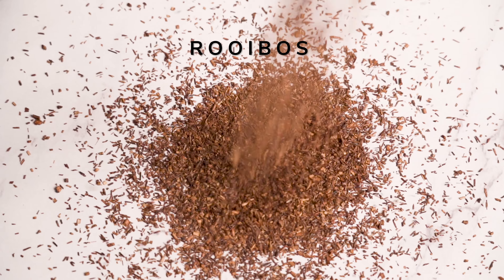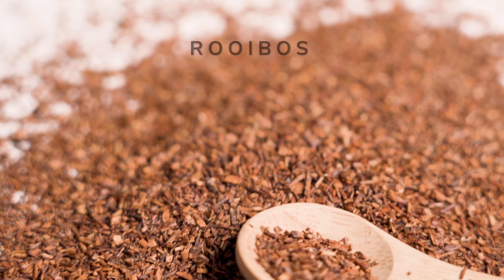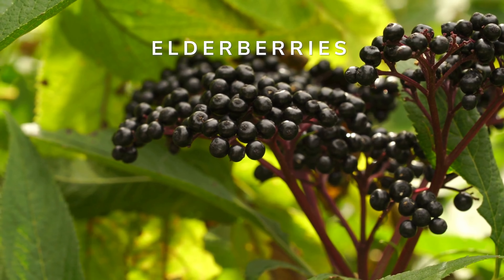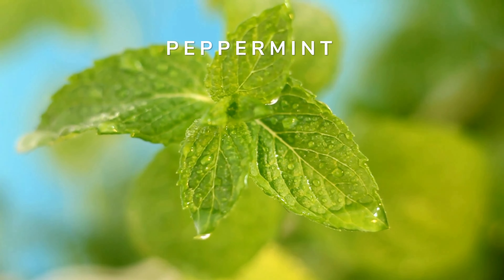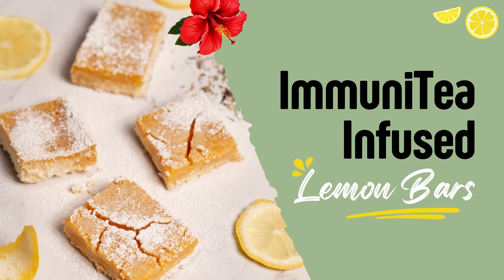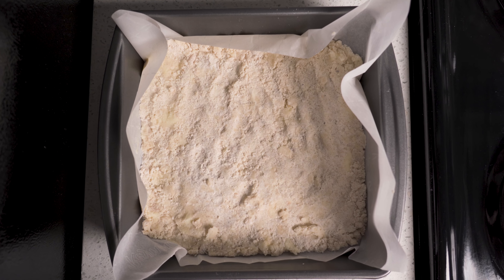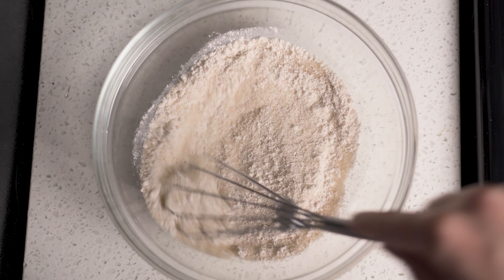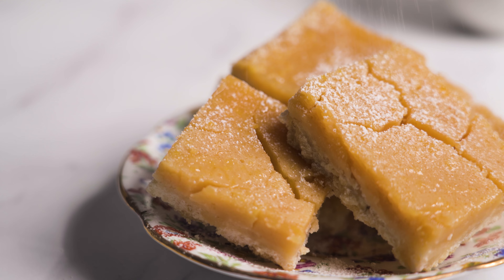Organic Immunity Blend 🛡️ | Tea of the Week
Hey tea lovers!

It's almost cold and flu season again but you can be prepared with Organic Immunity Blend! Check out the collection below ⬇️

Links 🍃